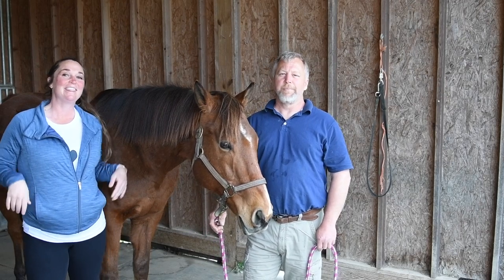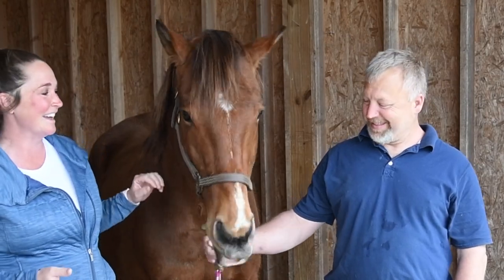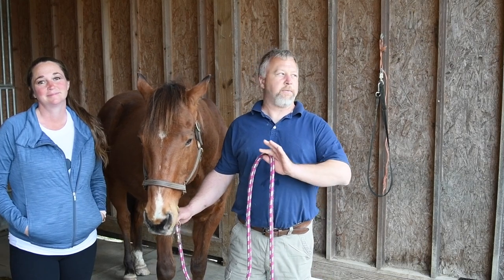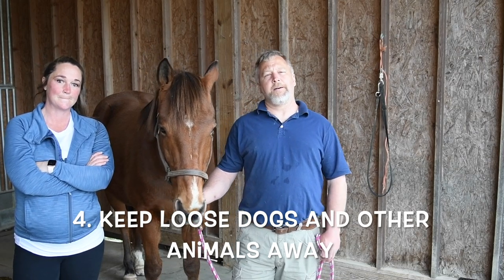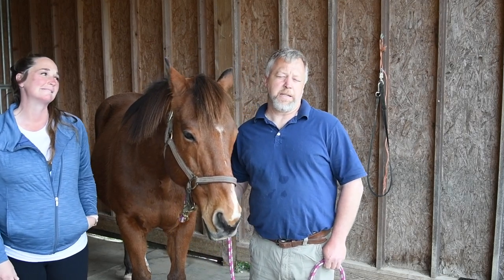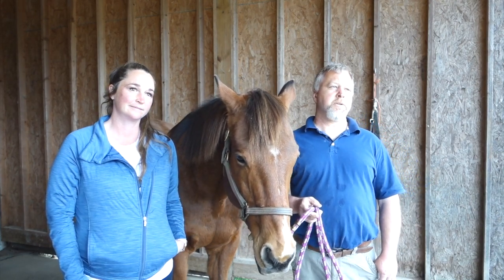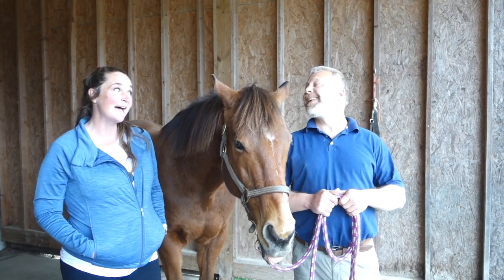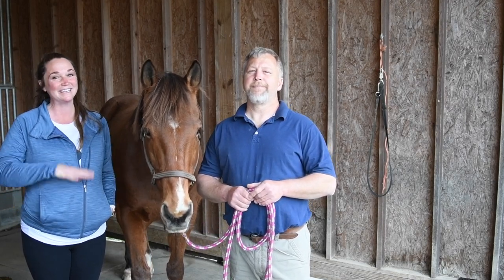10 things your farrier wants you to know